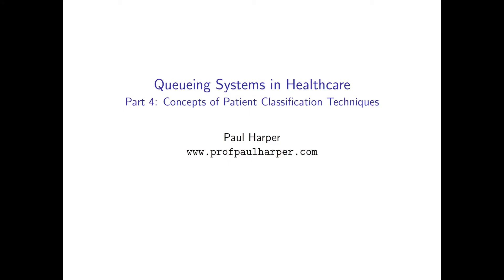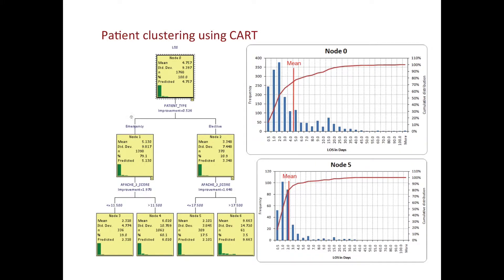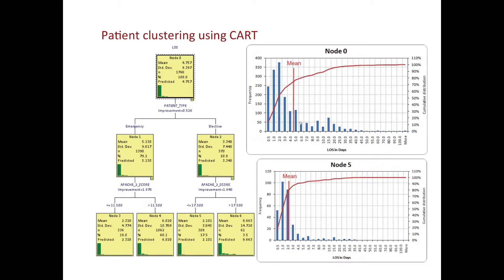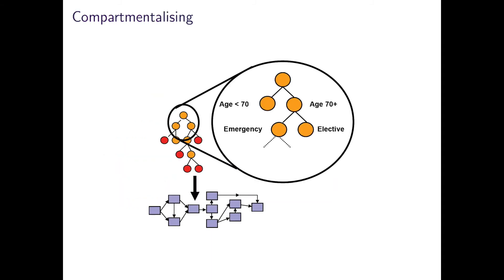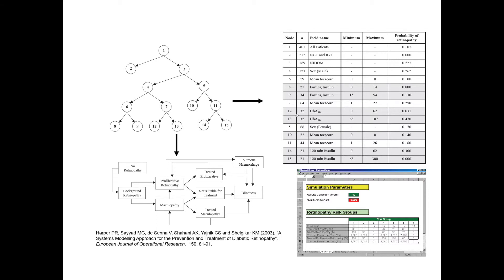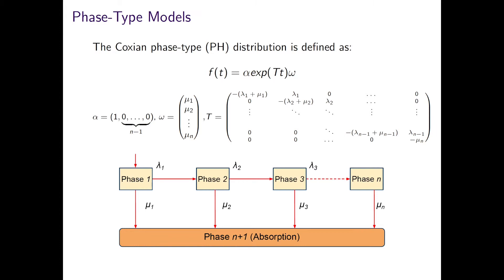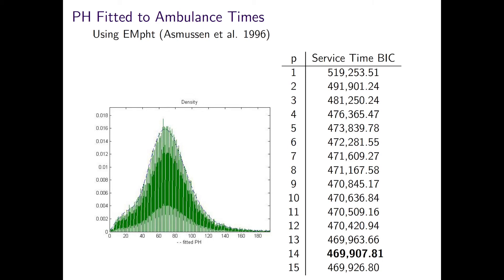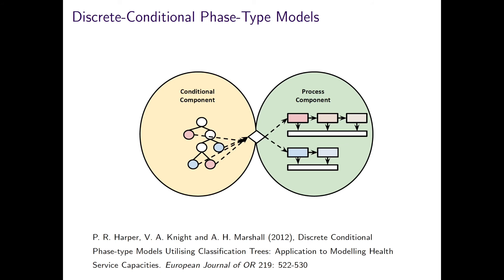Concepts of Patient Classification Techniques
Queueing Systems in Healthcare (Part 4)
The last of four videos I have made primarily for the purposes of the 2014 EURO Summer Institute on OR applied to Health in a Modern World.